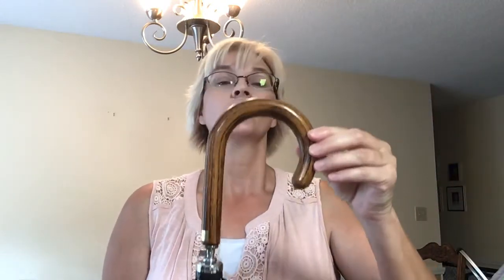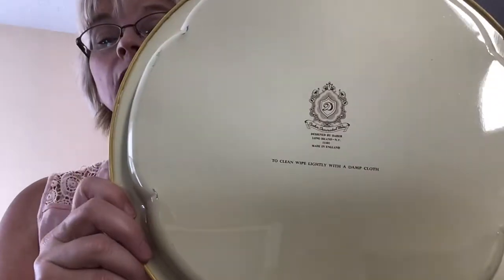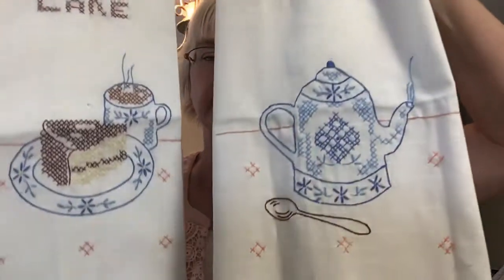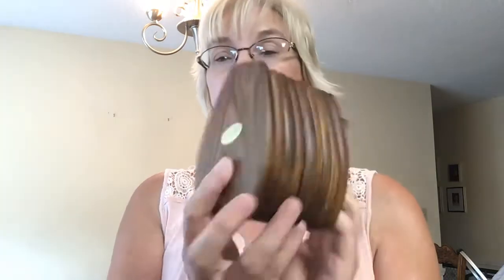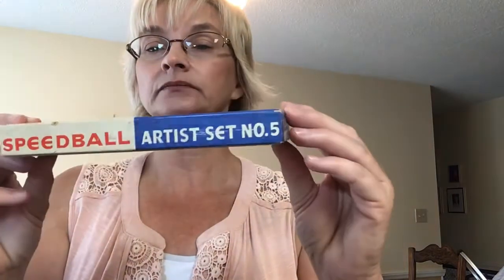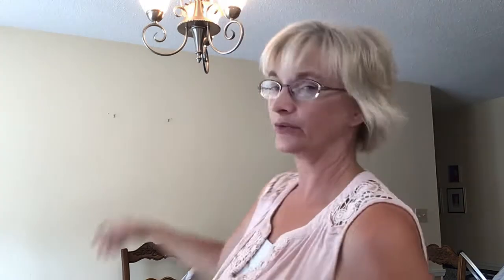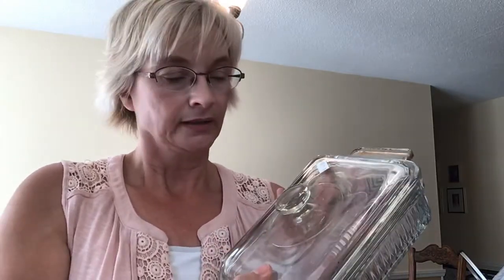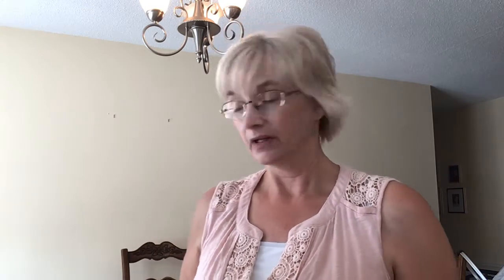August 6, 2020 first estate sale haul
Thrift haul video